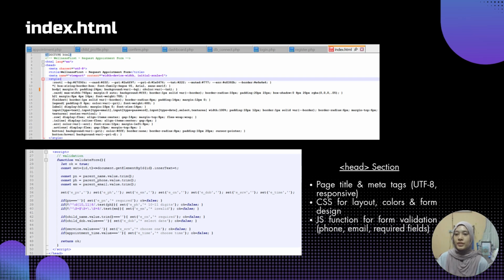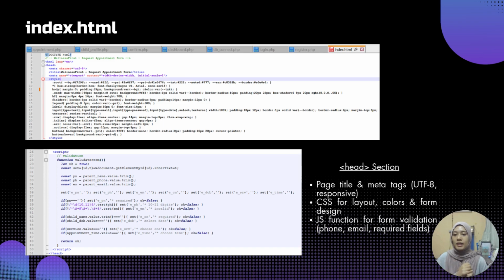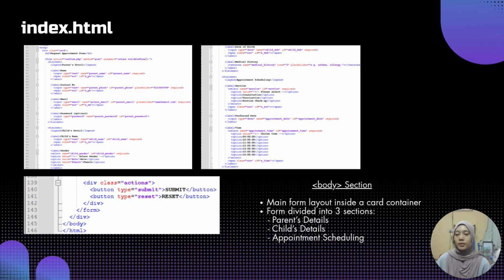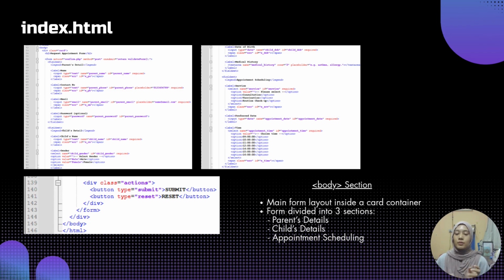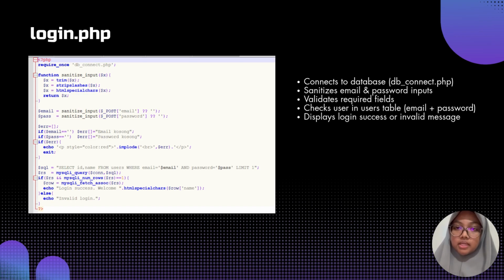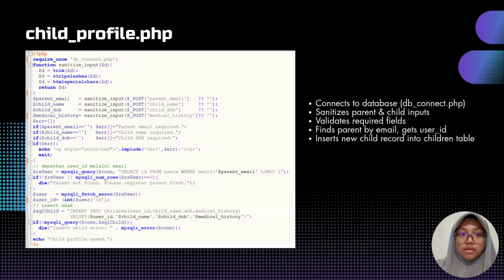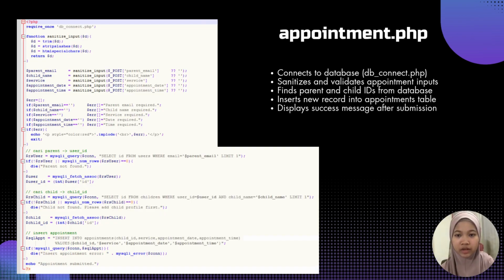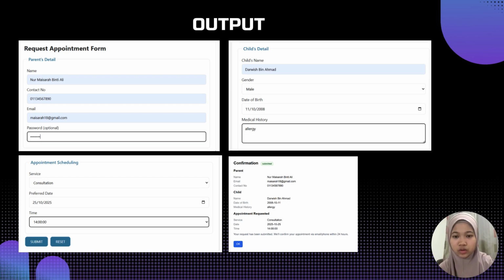PROBLEM BASK TASK PRESENTATION DFP50193